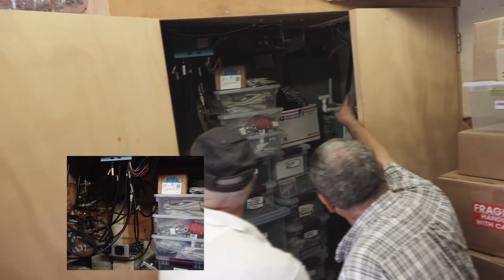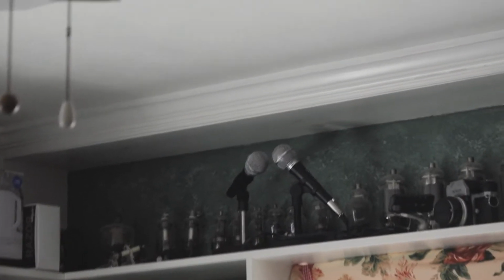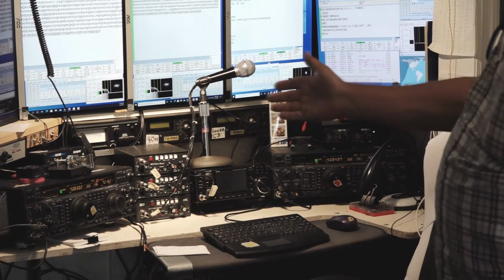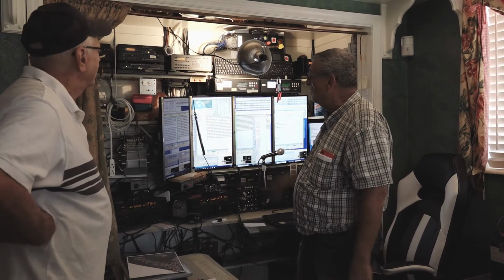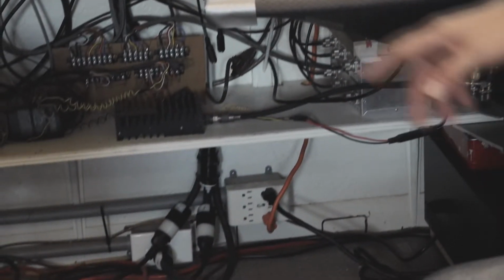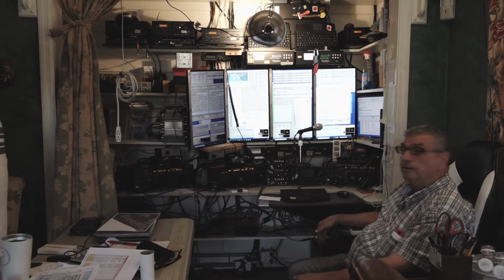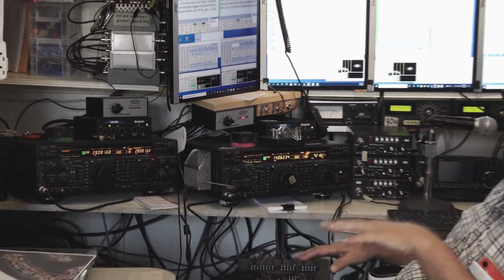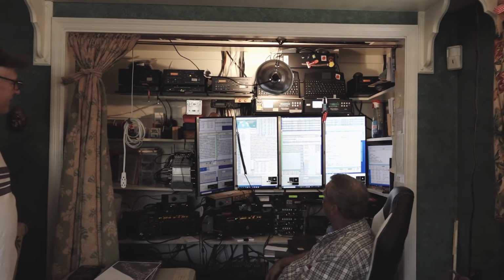AA2MF Antenna Part 2 The Station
This is part 2 of the AA2MF Contest Station. The Station Walk Through.